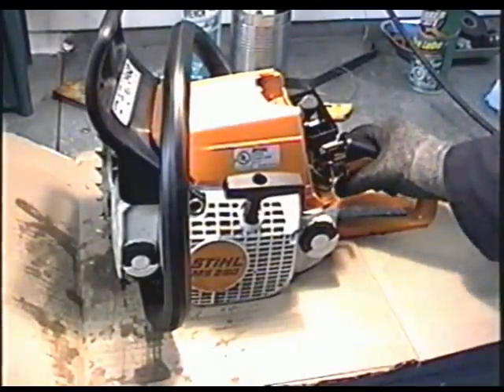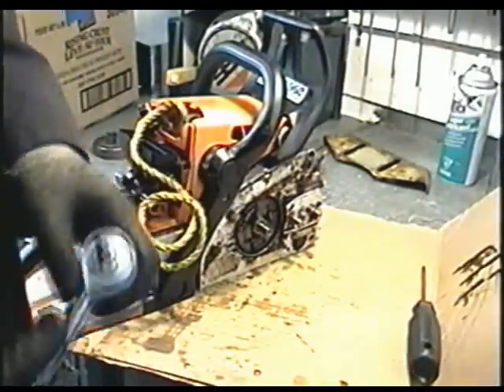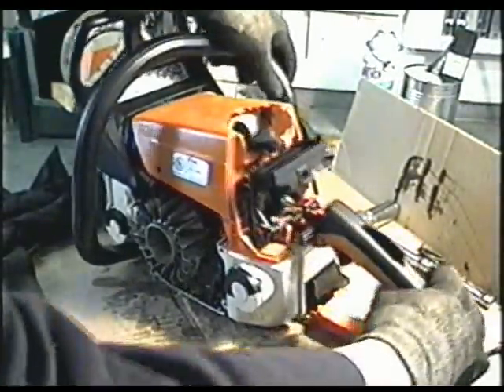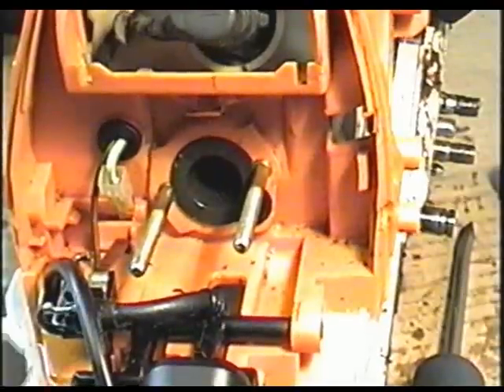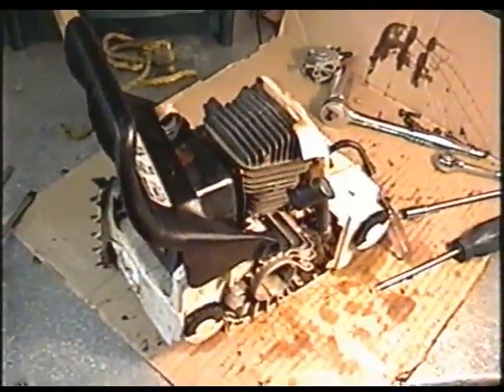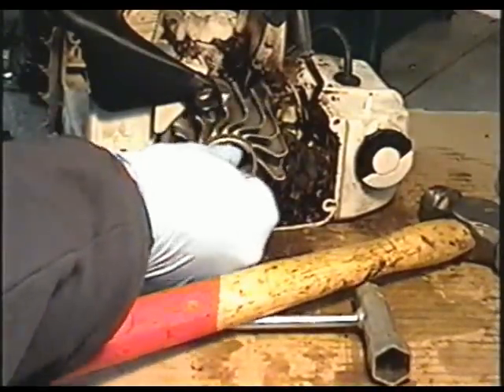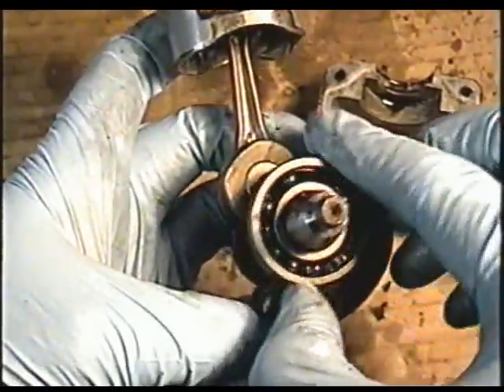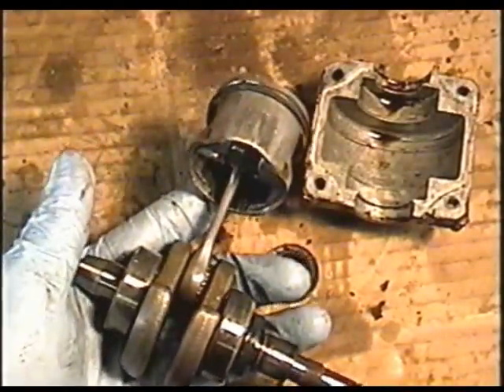Stihl MS250 Chainsaw Teardown